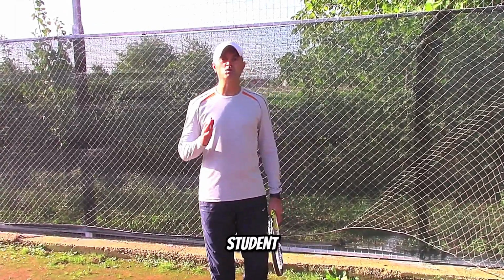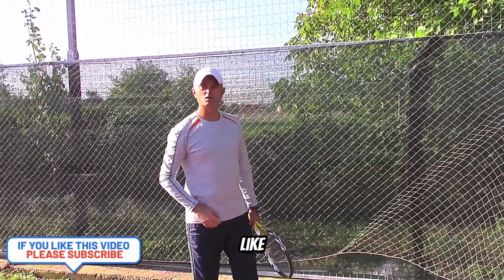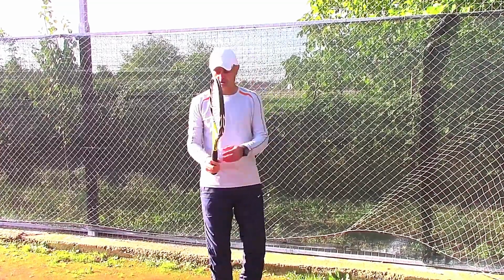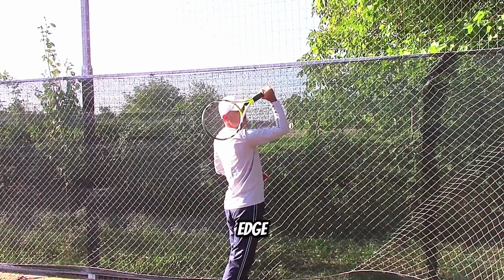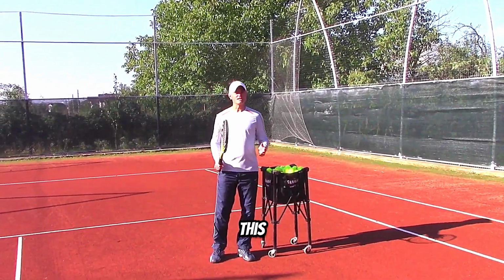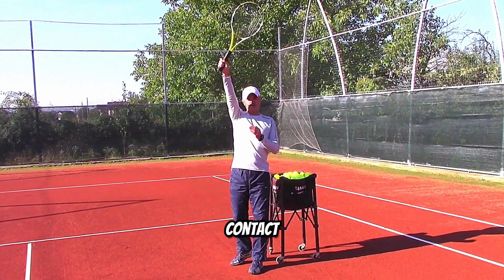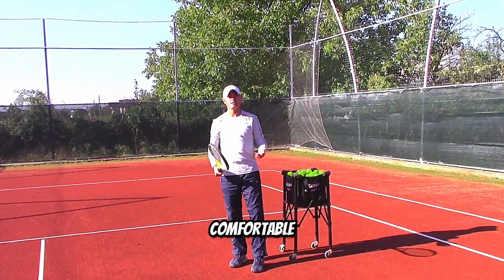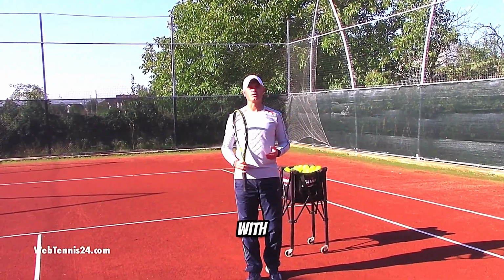How to Serve with CONTINENTAL Grip in 6 Easy Steps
Do you want to learn or teach serving with a continental grip? Follow the 6 simple tennis progression drills described in this video. ⤵️

👉 If this is helpful, don’t stop here - there's much more at WebTennis24

🎾 CHAPTERS:
0:00 How to Serve With Continental Grip
0:37 First Drill: Understanding Pronation
1:14 Second Drill: High Five / Palm to the Fence
1:43 Third Drill: High Five / Racket to the Fence
2:48 Fourth Drill: Double L / High Five Ball Contact
3:52 Fifth Drill: Add the Follow-Through
4:22 Sixth Drill: Full Swing

TENNIS *TRAINING* COURSES I RECOMMEND:
✅ Ultimate Training for Tennis Players (600+ technique lessons, drills, tips, match tactics)
✅ Visual Tennis Lessons and Progression Drills (visual only tennis training - no talking, just clear demonstration)
✅ Best Ball Machine Tennis Drills (improve technique, footwork, match preparation, tactical placement, and more, using only a ball machine)
✅ Ultimate Tennis Serve (technique, drills and tips to learn and improve flat, slice & kick serves)
✅ Ultimate Tennis Volley (complete course with technique, drills and tips to learn and improve the volley, half-volley, drive volley, overhead)
✅ Ultimate Tennis Forehand (complete course with technique, drills and tips to learn and improve both topspin and slice forehands)
✅ Ultimate Tennis Backhand (complete course with technique, drills and tips to learn and improve both one-handed and two-handed backhands)